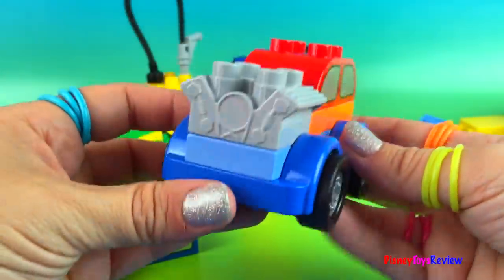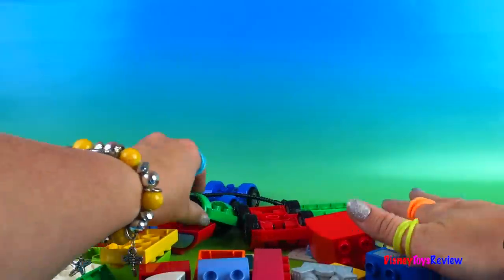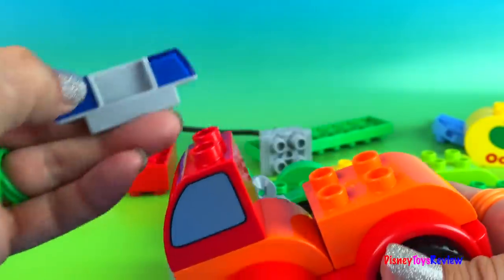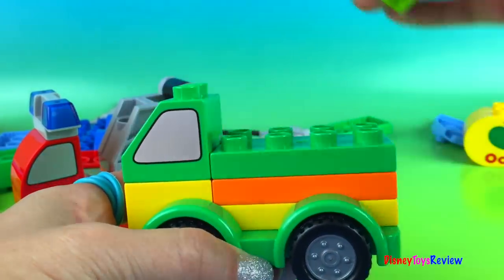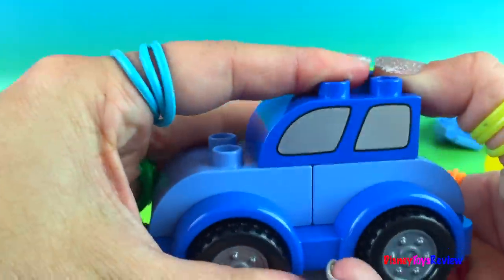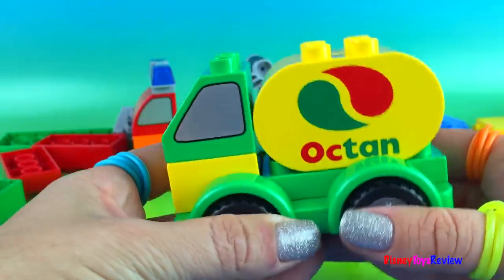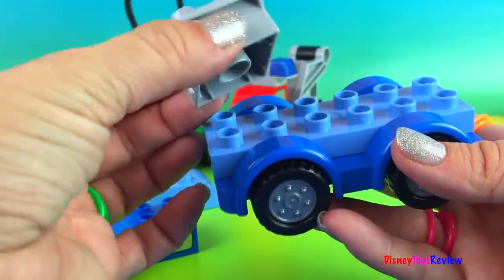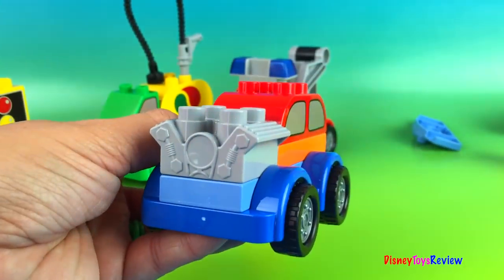Lego Duplo combine and create a Toy Cars a Tow Truck a Gas Tanker the perfect boy toys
DisneyToysReview the toy channel presents a new toy unboxing video with Duplo Lego Combine and Create.  For more details or to purchase this toy

This playset has a lot of cars and trucks you can make by combining various pieces! It is simple to do and you can make anything from a car, dump truck, tow truck, gas tanker and so much more!
In today's video I put five different cars together!

Here's how blocks is also called in other languages: Juego de Bloques, Blocs de jeu, Blocks Spiel, Blocchi del gioco, παιχνίδι μπλοκ, Блок игра, jeux de blocs, jogos de blocos, bausteine, bouwstenen, building blocks, bloques de construcción, δομικά στοιχεία, blocos de construção, juguetes de construcción, giochi di costruzione, brinquedos de construção, Konstruktionsspielzeug.